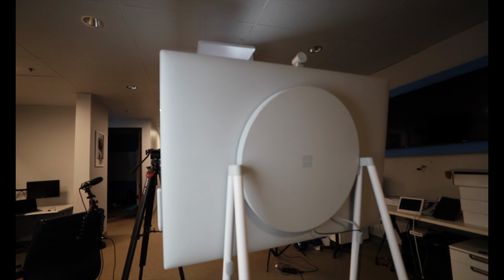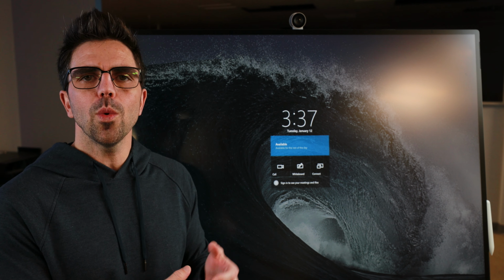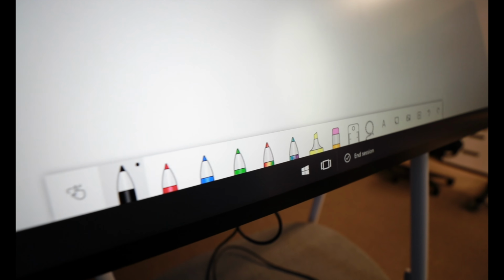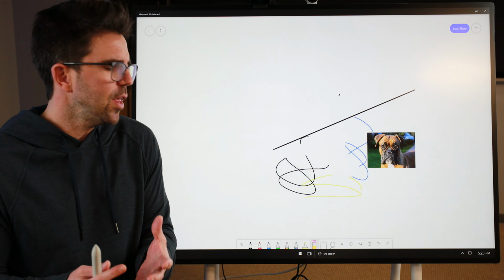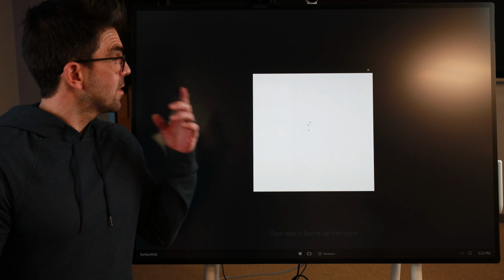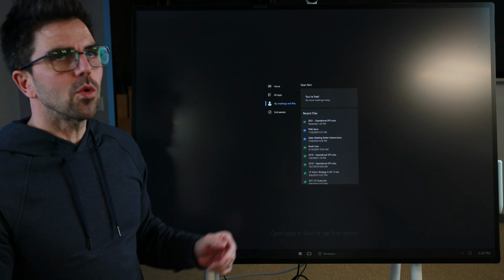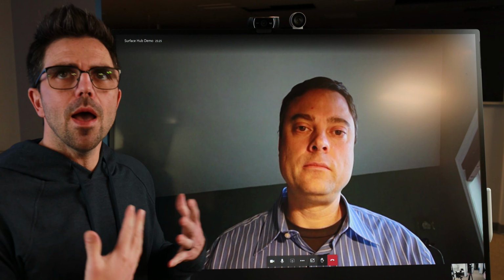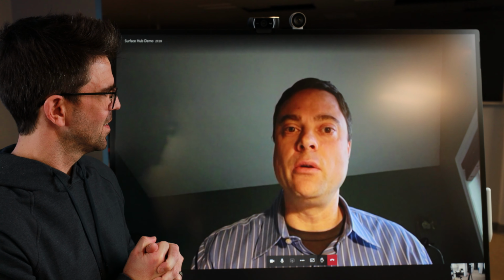What is the Microsoft Surface Hub and How to Use it!?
Today we are walking you through how to use the Microsoft Surface Hub 2S. Check it out!